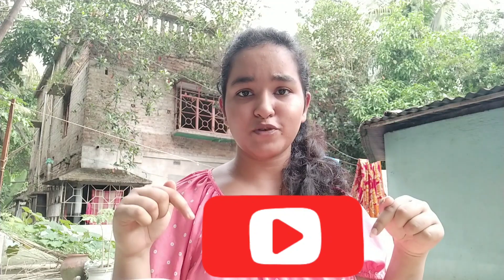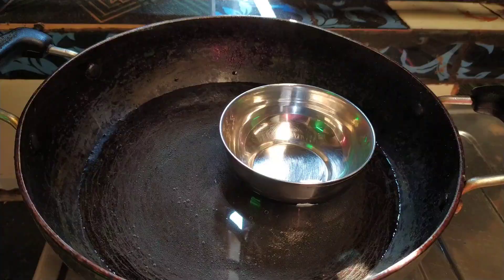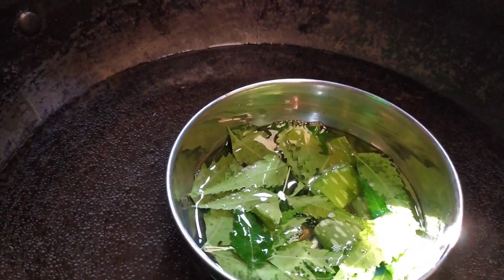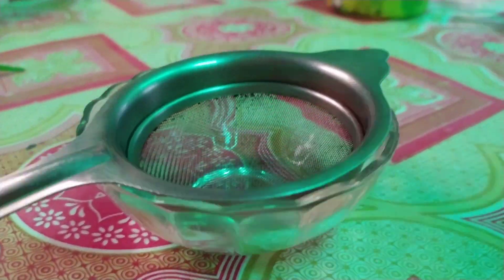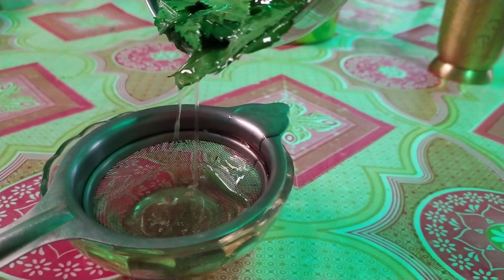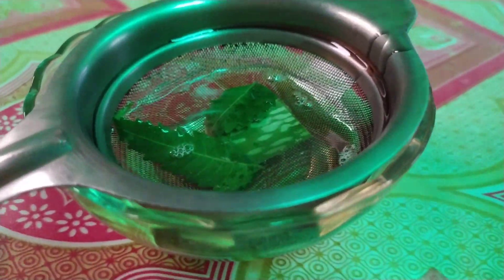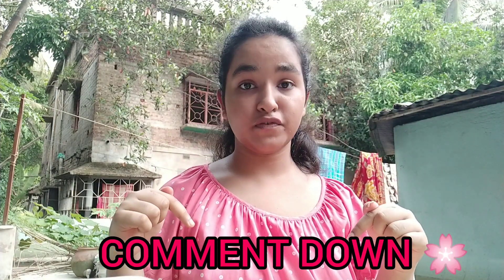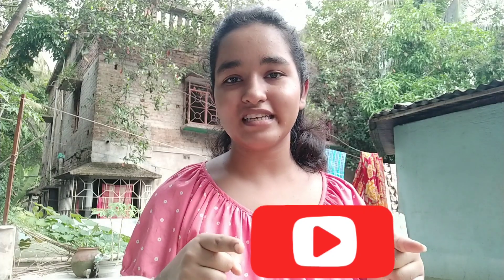|| Get Rid Of Dandruff, Hairloss & Frizzy Hair and Get Straight, Long & Thick Hair Easily At Home ||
This oil will help you to get rid of any type of hair problems and will help you to get Smooth, straight, shinny, long, thik & strong hair easily at home. If you find this video really helpful then let me know that in the comment section below, like this video, share with everyone & subscribe this channel to watch more videos like this 😊
Music credit - Music Credit - Music: Accra Musician: Jef